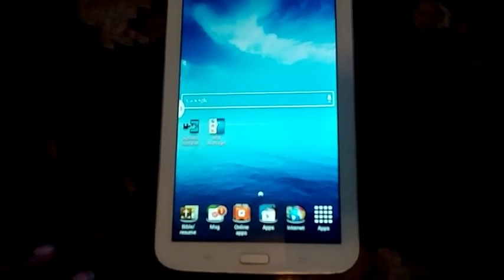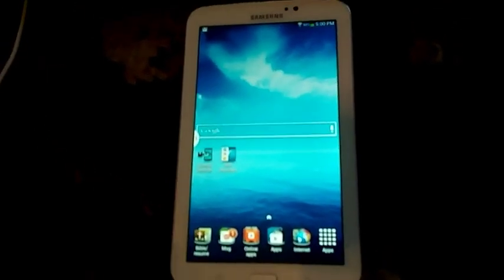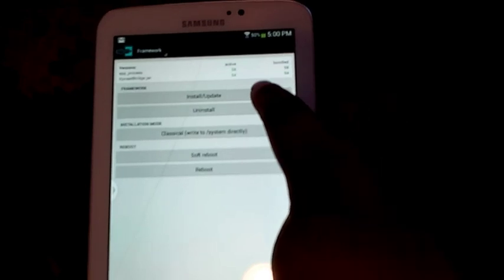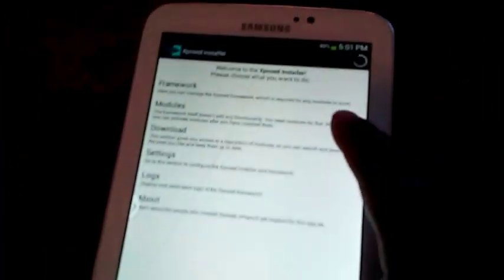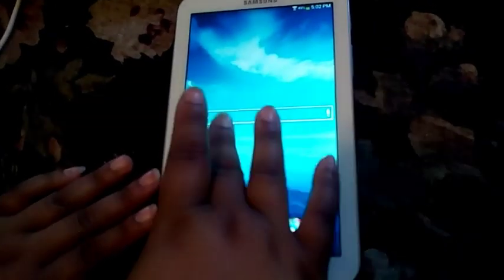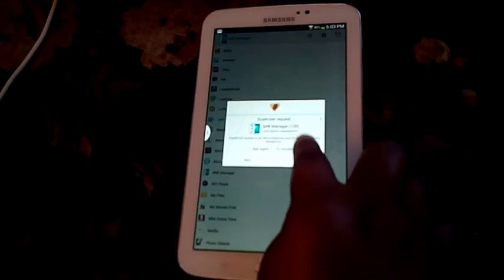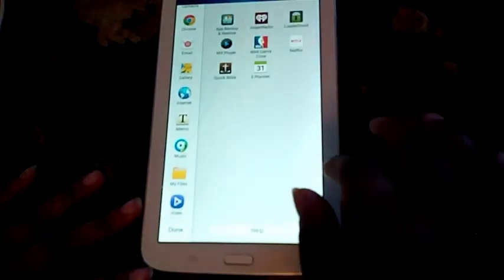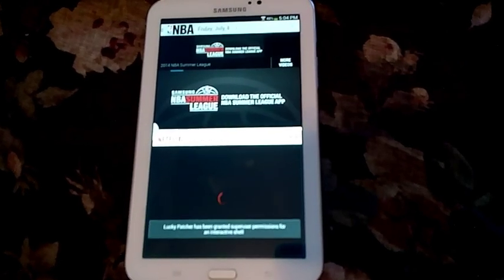Samsung Galaxy Tab 3 4.2.2 add any app to multiwindow